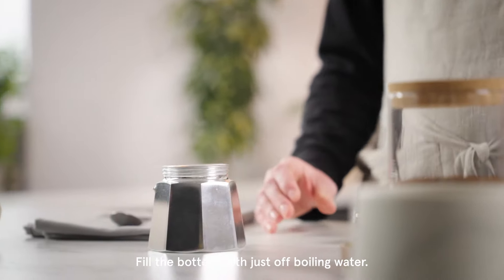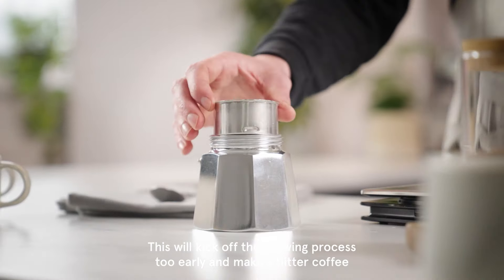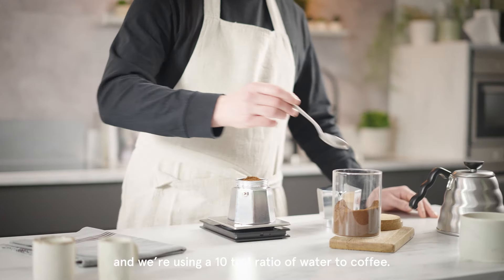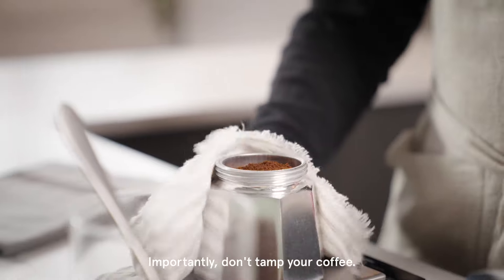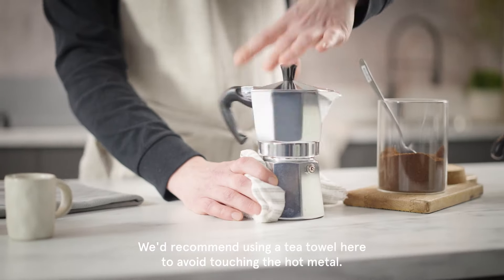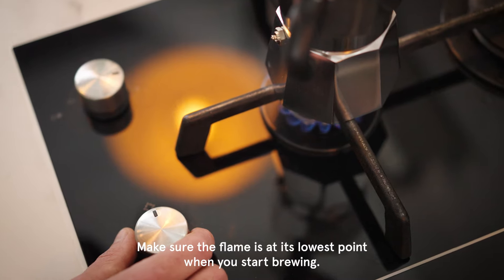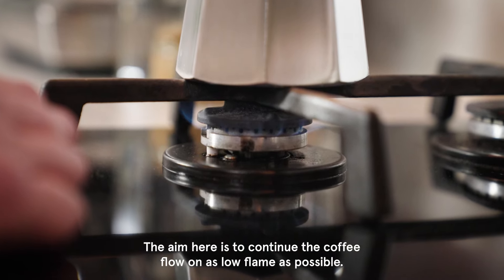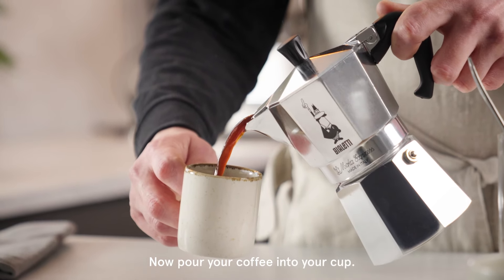How to make coffee with a moka pot | Moka Pot Guide - Pact Coffee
The moka pot is a staple of Italian culture and is the best way to achieve an espresso-style coffee without an espresso machine. Here's our guide on how to make the perfect coffee with a moka pot.

What you'll need:
Moka pot
Drip scale (or a measuring jug and V60 scoop if you don't have them)
Fresh medium-fine-grind Pact coffee
Filtered water (or bottled water)
Tea towel

Make your every morning better with fresh speciality coffee delivered days after roasting: